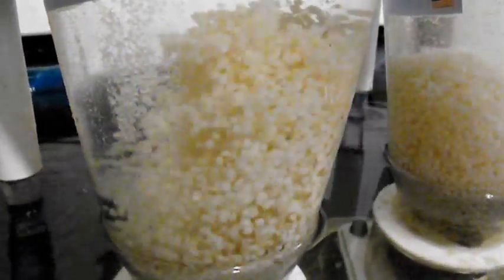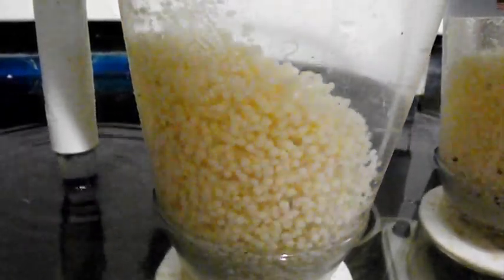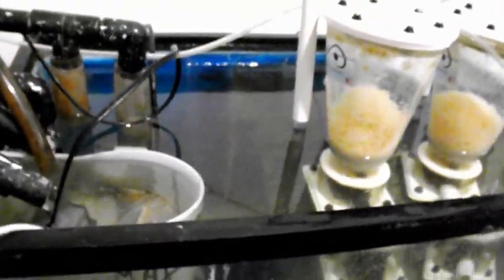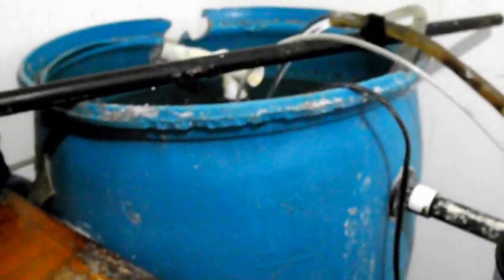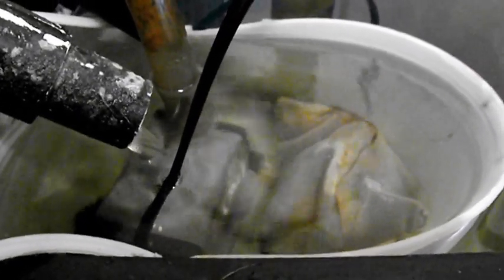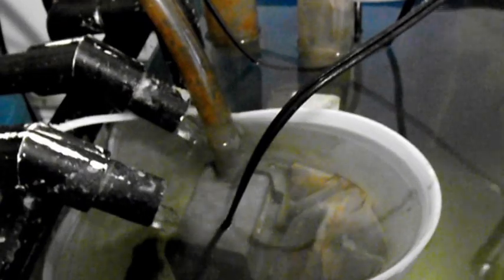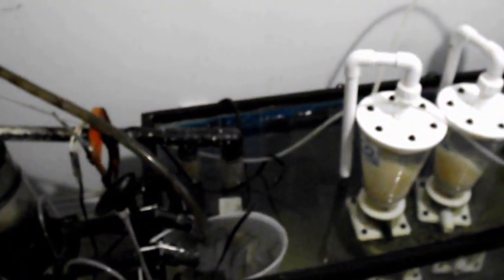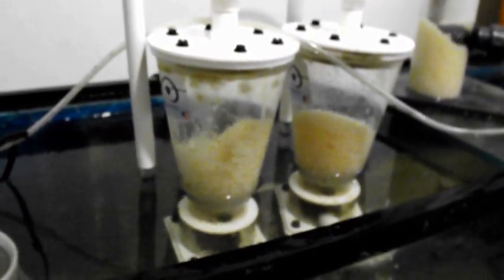How to REMOVE NITRATES with Bio Pellets / Bio Pellet reactor.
How to REMOVE NITRATES Bio Pellets . This video shows you One very effective way to use your bio pellet reactors in a sump system with a overflow system That makes sure the left over byproduct is passedFollow my blog to me any articles and videos I post there at this threw a skimmer before it reaches the display tank